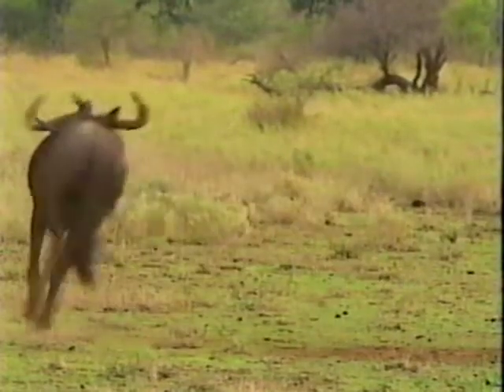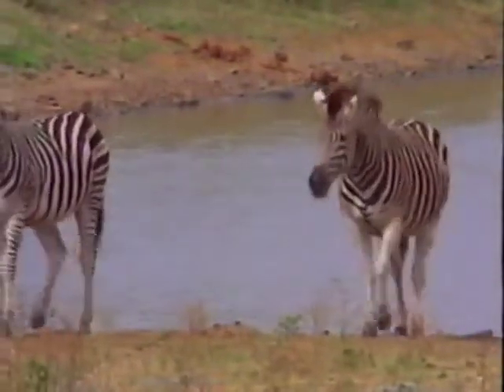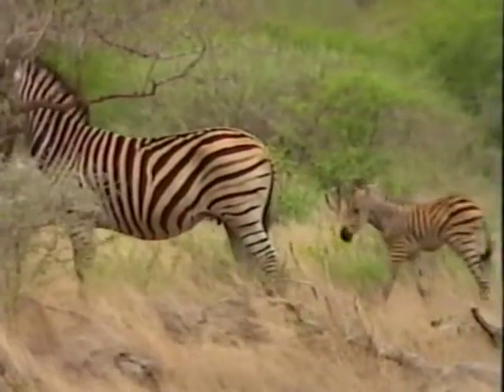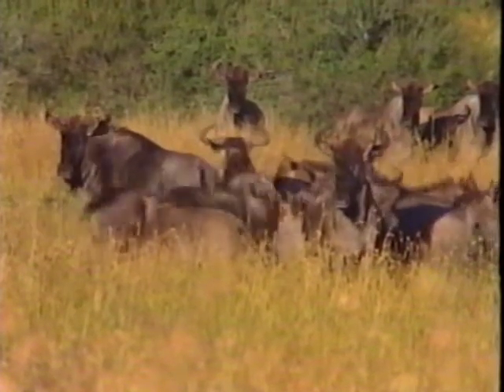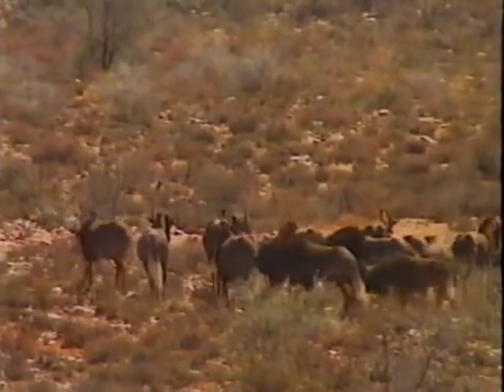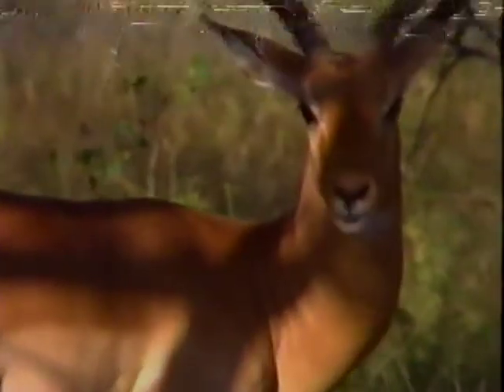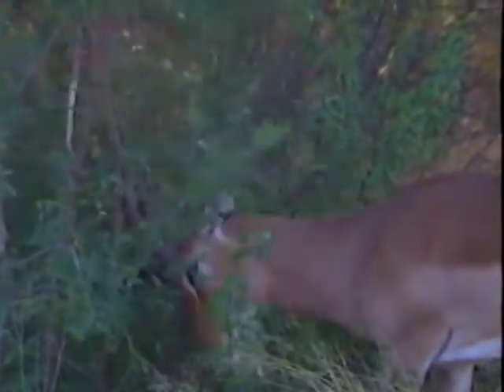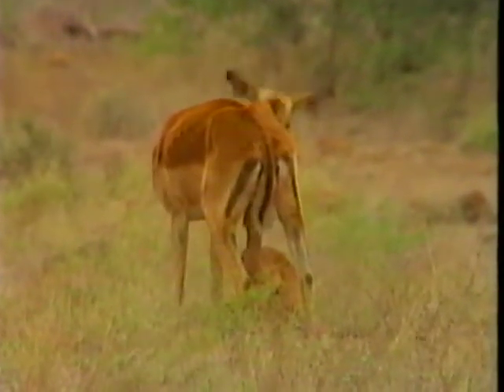A First Look At Zebras, Wildebeests And Impalas VHS